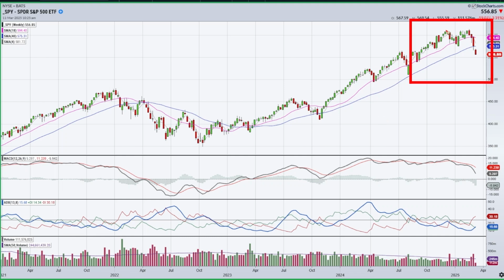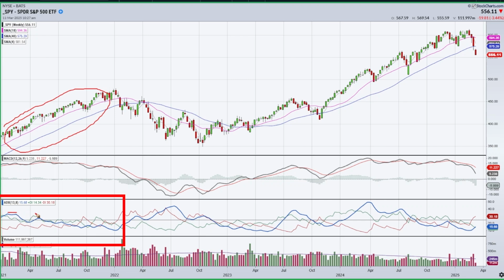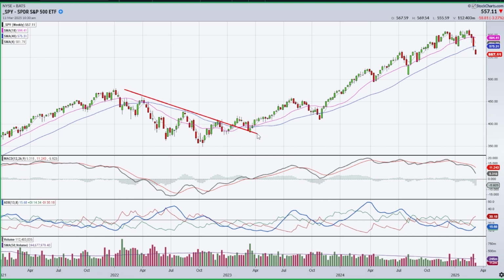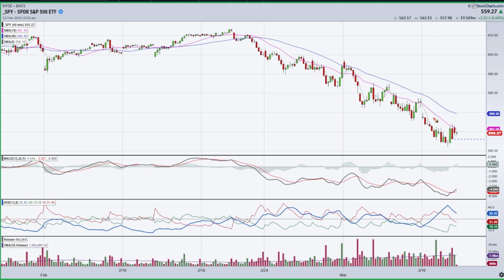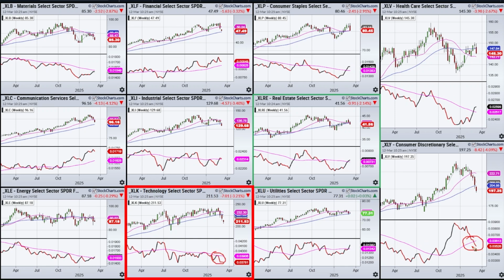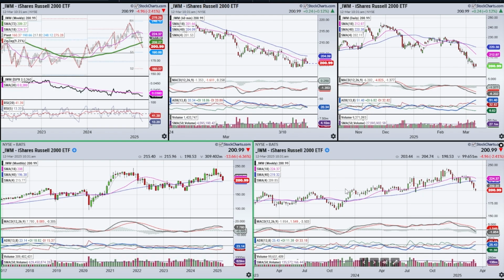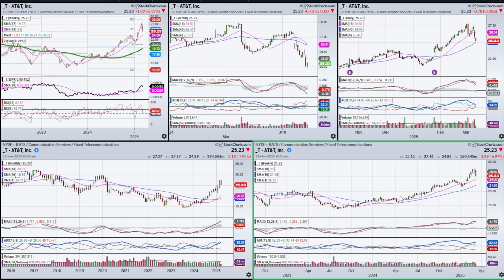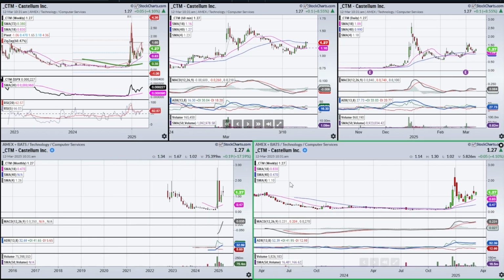Bearish ADX Signal on S&P Plays Out - Now What?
Joe Rabil of Rabil Stock Research revisits a critical ADX signal that gave a major market warning, explaining the pattern and a new low ADX setup to watch. He breaks down SPY and QQQ support zones, sector rotation, and reviews viewer symbol requests. Don’t miss this technical analysis update to stay ahead of the market!

00:00 - Welcome!
01:06 - Lesson: Two Low ADX Patterns
08:15 - S&P 500 ETF (SPY)
11:47 - S&P Sectors
13:37 - Invesco QQQ (QQQ)
15:43 - Russell 2000 ETF (IWM)
16:17 - U.S. Copper (CPER)
17:10 - AT&T (T), Warner Bros. (WBD)
19:07 - Sabre (SABR), Castellum (CTM)